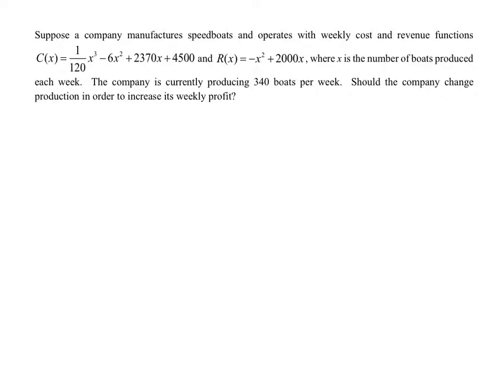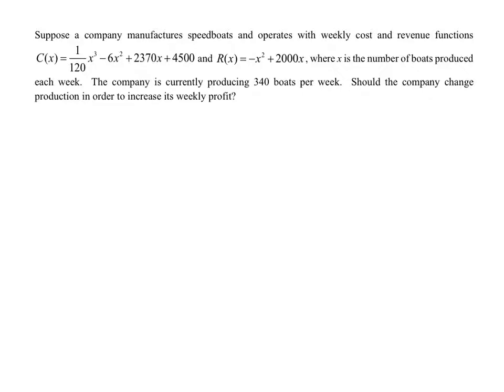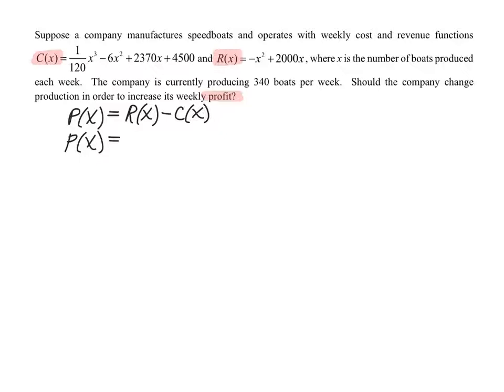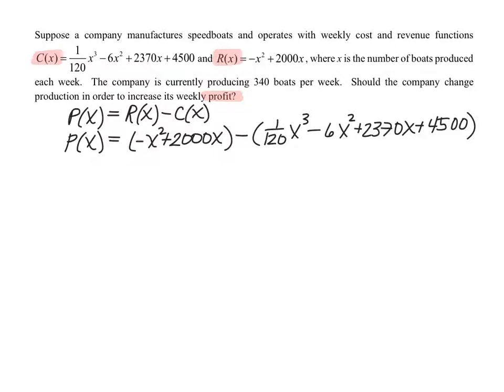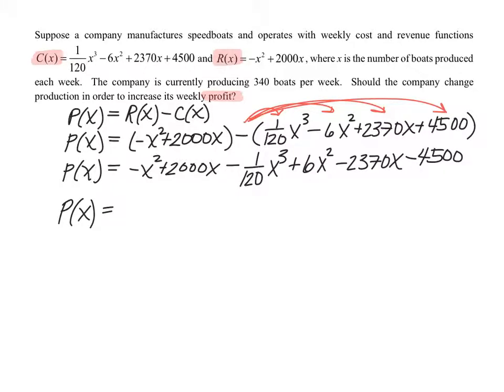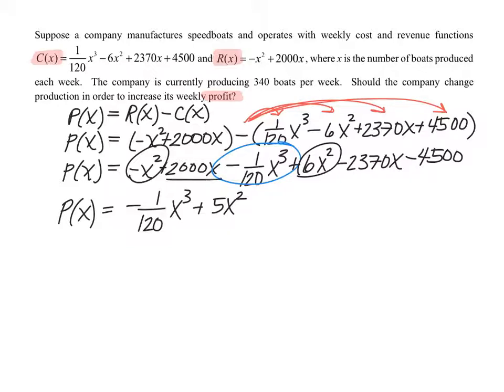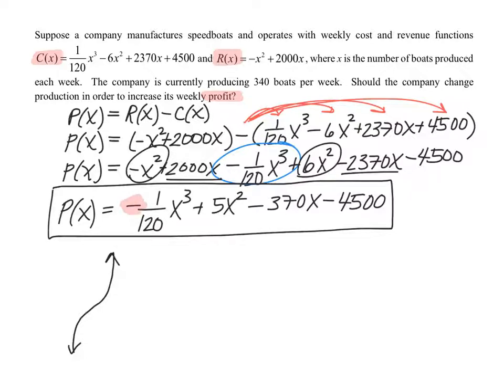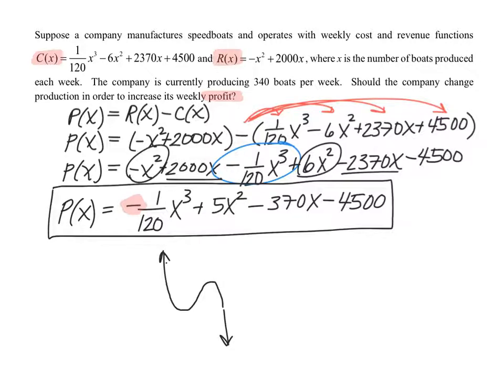Maximizing Profit (Part I)